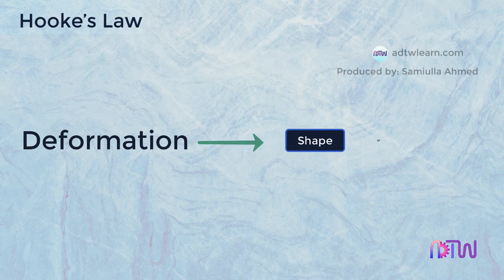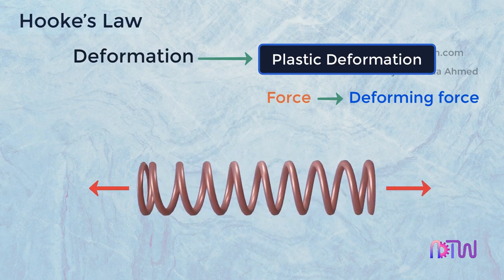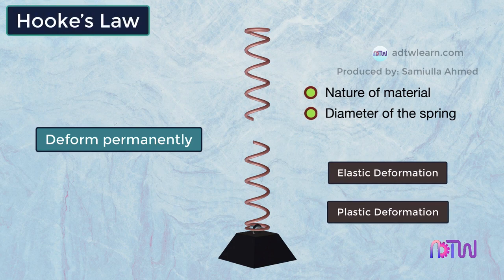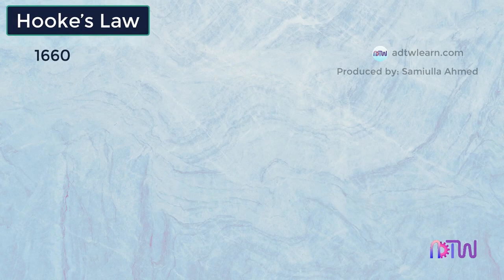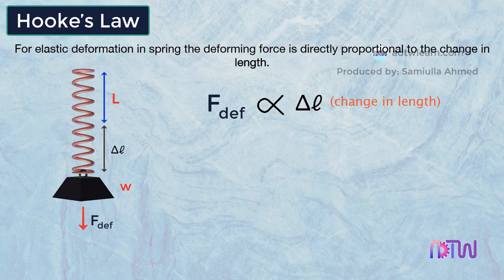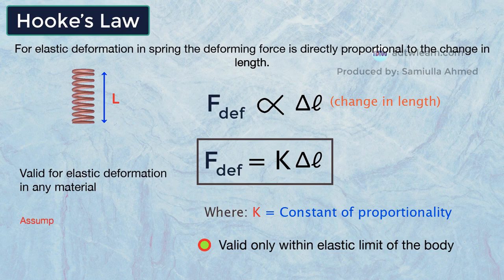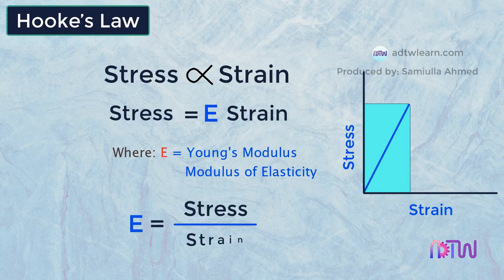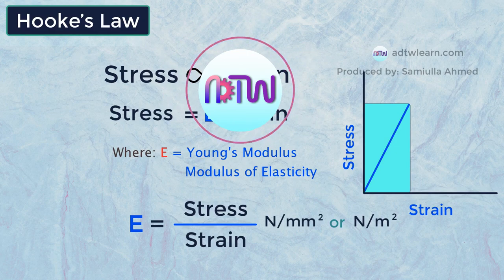Hooke's Law | What Hooke's Law states | Mechanical properties of material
This video explains what is Hooke's Law? and how elastic and plastic deformations are different from each other.
Mechanical properties of materials, what is Young's modulus or modulus of elasticity?.

Want to become a blogger, content writer, or content creator?, but don't know how to write long articles for your blog's website or Facebook page? Here is a site where you can get the articles for your topics which you can directly copy-paste on your blogs.
This website uses AI to generate articles for your blogs pages, Facebook pages, etc. With this AI system, the possibilities are unlimited.
The First 500 people who join using this link will get 5000 words per month free for a lifetime

what is elastic and plastic deformations?